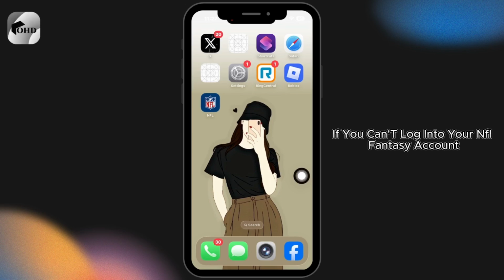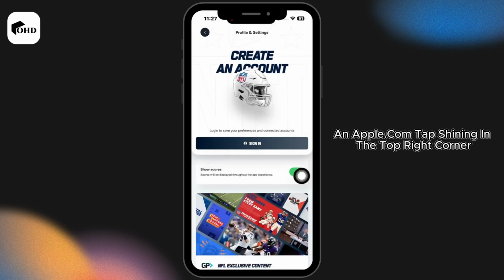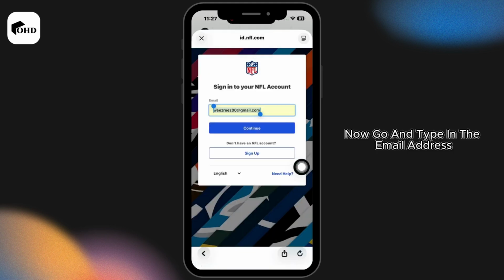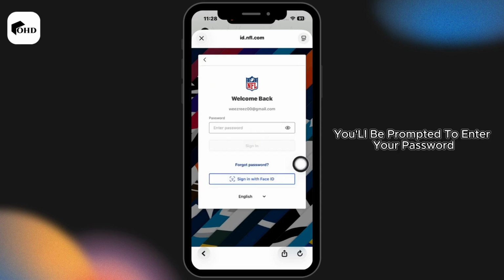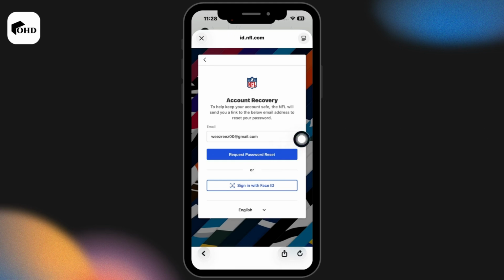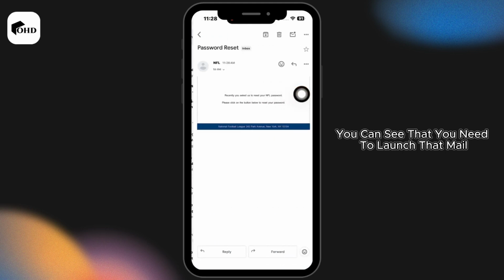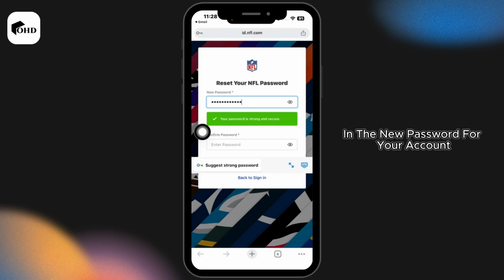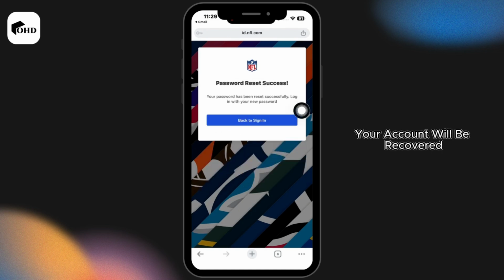How to Recover NFL Fantasy Account in 2026 – 100% Working Method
Lost access to your NFL Fantasy Football account? This 2026 tutorial shows you how to recover your NFL Fantasy account quickly and securely on mobile, desktop, or tablet. Step-by-step instructions help you regain your league, roster, and stats without any hassle.

Timestamps:
00:05 – Intro
00:12 – Access NFL Fantasy login page
00:28 – Recover account via email or phone
00:50 – Tips to secure your account

• Works for NFL Fantasy Football website and app
• Retrieve your league, roster, and points safely
• Updated for NFL Fantasy 2026